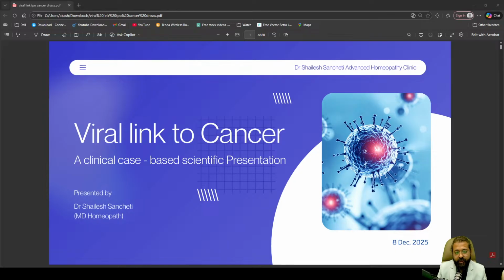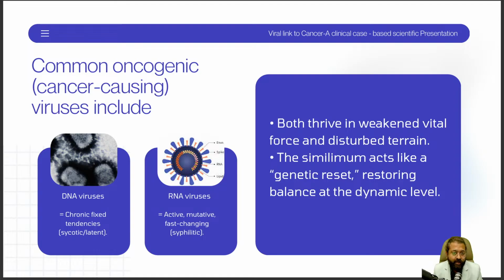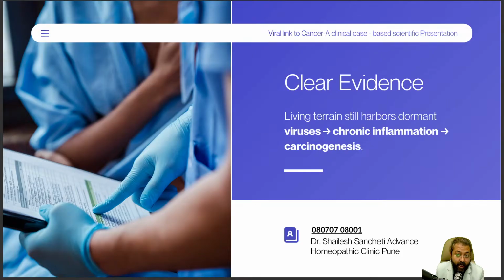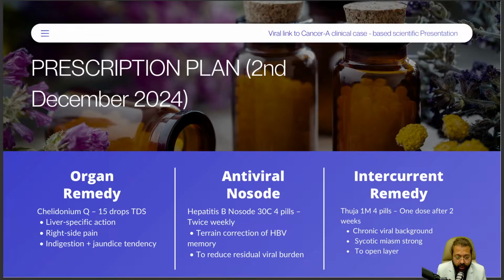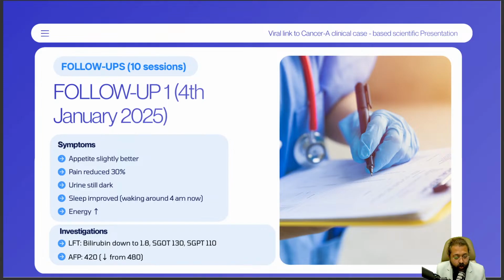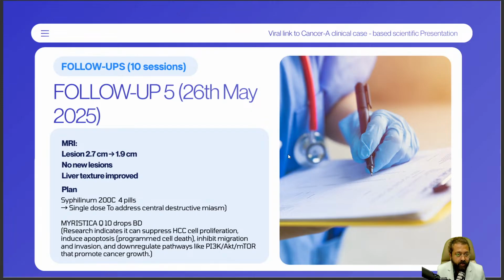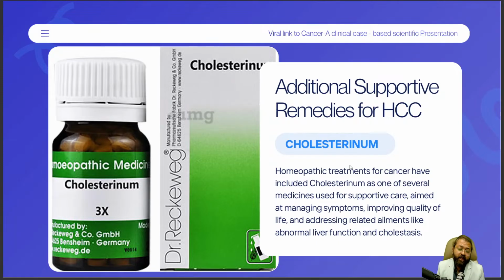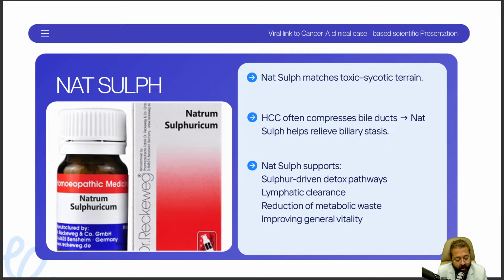“Why Cancer Is Rising Today: The Viral Connection No One Talks About | Live - Dr. Shailesh Sancheti”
LIVE Masterclass for Doctors, Young Practitioners, Cancer Patients & Families
Hosted by Dr. Shailesh Sancheti (MD Homeopathy)

Are viruses silently contributing to the modern cancer epidemic?
Can a past viral infection — HPV, Hepatitis B, EBV, Dengue, COVID — create a terrain where cancer develops years later?

This YouTube LIVE breaks down the science of the “Viral Footprint” — how viruses integrate into our cells, alter immunity, and create chronic inflammation that may evolve into malignancy.

🔬 What You Will Learn in This Live Session:

✔ How common viral infections leave a long-lasting biological imprint
✔ Why 15–20% cancers have a direct viral cause — and many more have viral cofactors
✔ The hidden link between chronic inflammation, immune suppression & cancer
✔ How HPV causes oral cancers even without tobacco
✔ How Hepatitis-B & EBV trigger liver cancer
✔ How childhood infections + poor terrain = higher cancer susceptibility later
✔ Homeopathic & holistic interpretation of “viral terrain”
✔ How nosodes help reorganize confused immunity
✔ How to identify early warning signs that a cell is moving towards malignancy
✔ When doctors should suspect a viral-triggered cancer evolution

🧪 We will present 3 powerful real-life cases:

1️⃣ Hepatocellular Carcinoma linked with Hepatitis B + EBV
2️⃣ Buccal Mucosa Cancer in a non-tobacco user — triggered by past HPV
3️⃣ Breast Cancer with Bone Mets linked with lymphatic barrier loss + viral terrain

👩‍⚕️ Who Must Attend This Live?

Medical students

Newly practicing doctors

Oncologists & clinicians

Cancer patients & their families

Anyone recovering from viral infections

Anyone who wants to understand cancer risk deeply

🌱 Why This Live Is Important

Cancer doesn’t begin suddenly — it begins when viruses, inflammation and terrain imbalance slowly push a cell towards mutation.

This LIVE will change how you view viral infections, chronic disease and cancer prevention.
“This video takes you on a journey with Dr. Shailesh Sancheti from the Advanced Homeopathy Clinic 🌿
as part of our Health, Healing & Homeopathy Series.

Here, we explore how advanced homeopathy, natural healing, and holistic treatment can help you recover from chronic and lifestyle diseases.